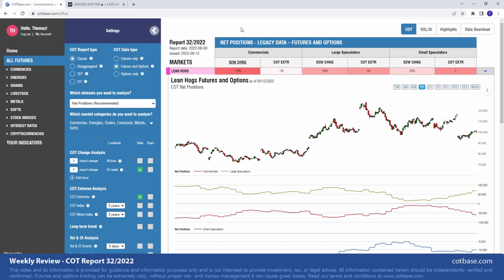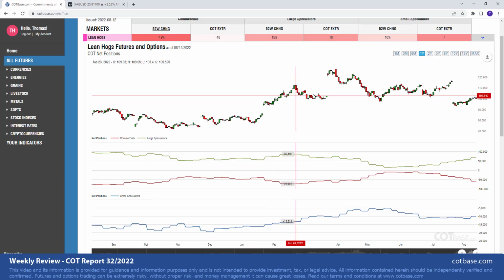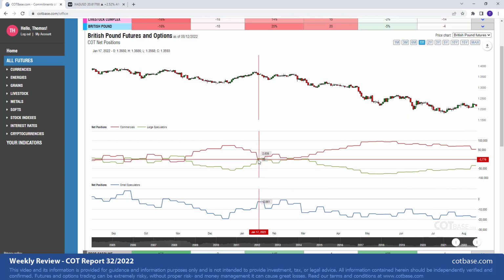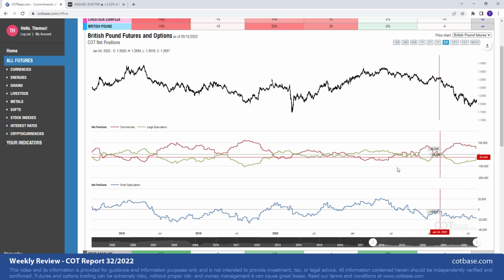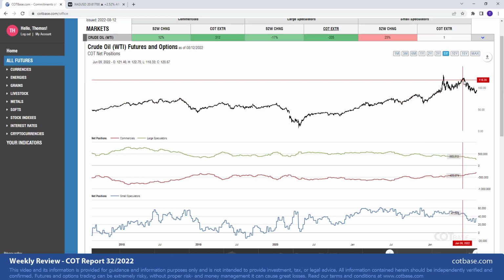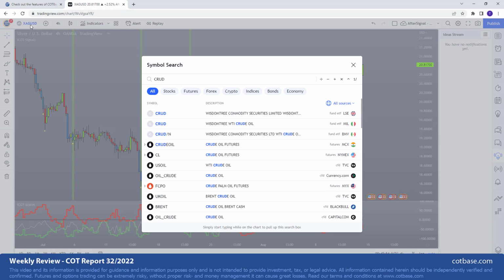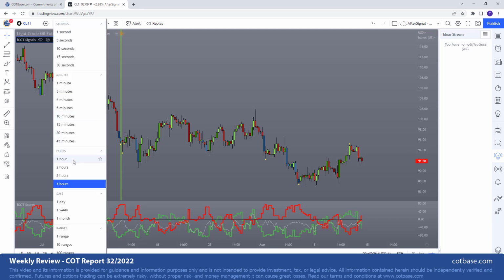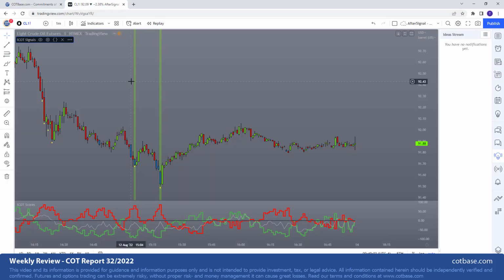COTbase.com: Commitments of Traders Review - COT Report 32/2022 & iCOT Signals on Crude Oil!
In the latest COT report review, on the 32nd Commitments of Traders report in 2022, we show you COT charts on the following futures markets: Lean Hogs report (Commercials -19% CHNG), British Pound COT report (Commercials -16% CHNG), RBOB Gasoline COT report (Commercials 16% CHNG), Crude Oil COT report (Large Speculators 335 report COT Extreme) and Crude Oil COT REPORT with iCOT Intraday Indicator Signals!